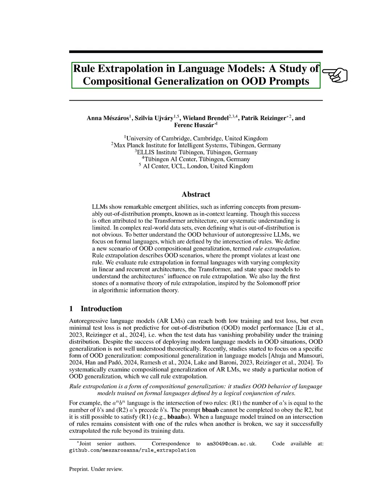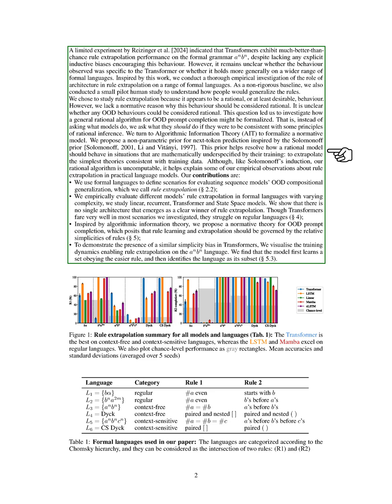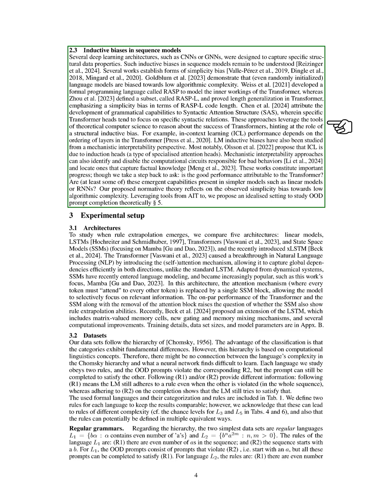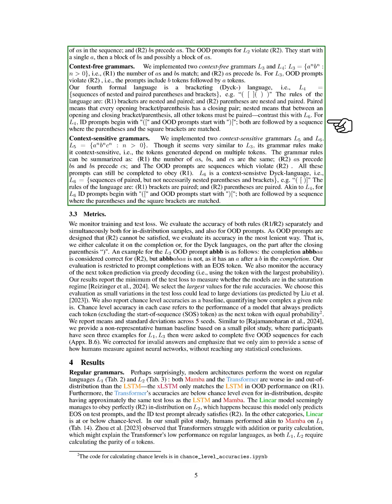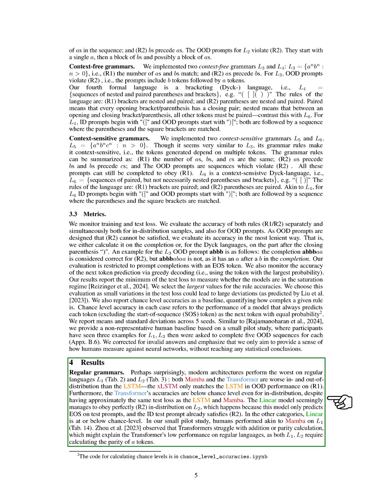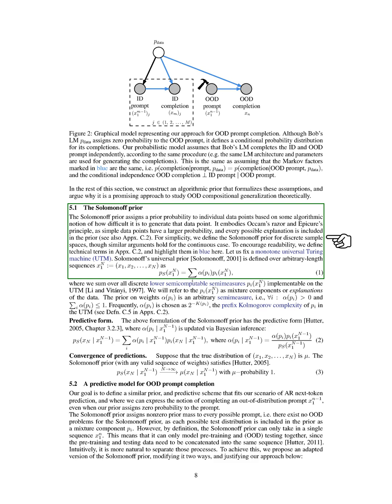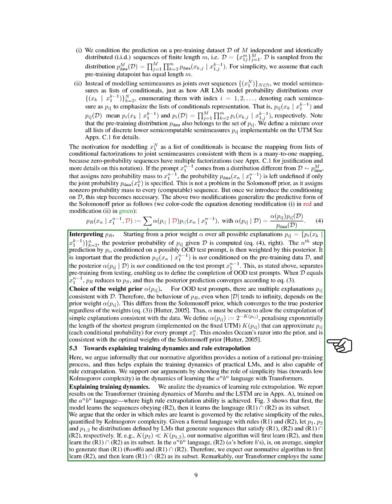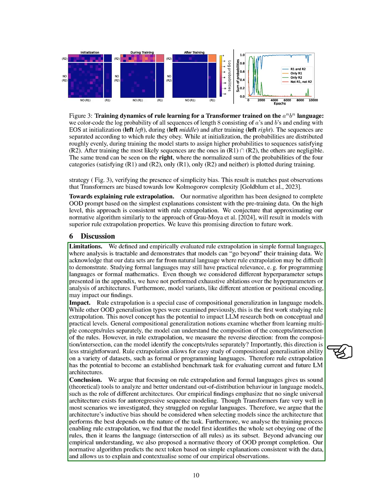Rule Extrapolation in Language Models: A Study of Compositional Generalization on OOD Prompts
The paper investigates out-of-distribution behavior in autoregressive LLMs through rule extrapolation in formal languages, analyzing various architectures and proposing a normative theory inspired by algorithmic information theory.